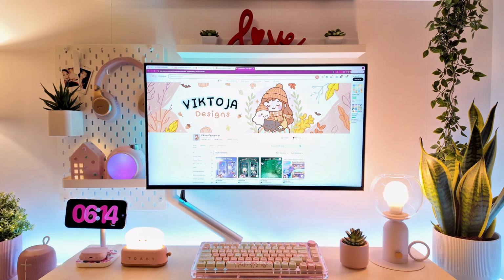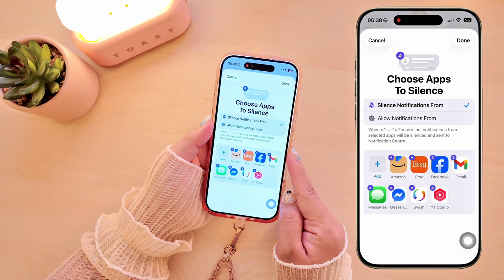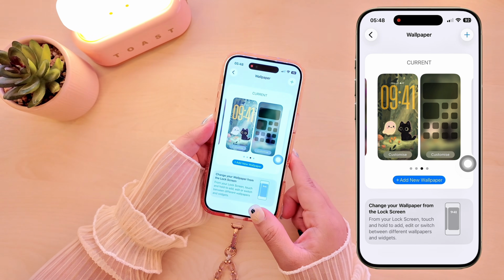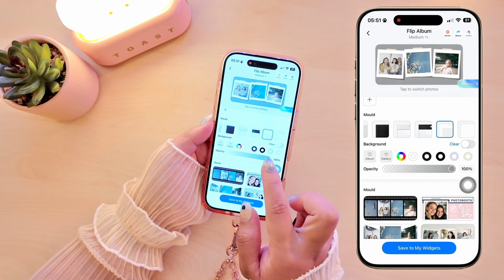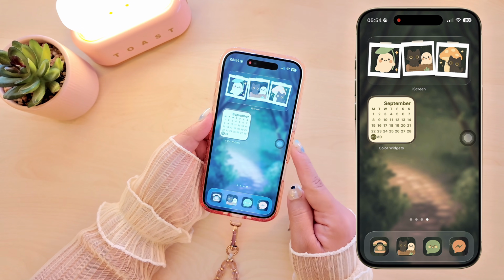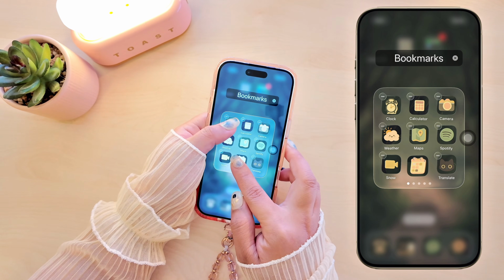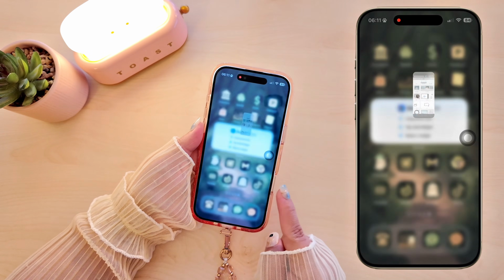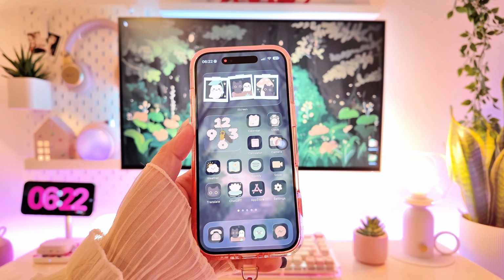Customizing my iPhone Air ✨😸 | Forest Cat iOS Theme (Etsy Icons + Widgets)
Today I’m customizing my iPhone Air with this super cozy Forest Cat iOS theme that I got from Etsy. If you love aesthetic iPhone setups, cute icon packs, and widgets that make your phone feel personal, you’re going to love this video.
This Forest Cat theme includes icons, wallpapers, and widget styles that completely transformed my phone into a cozy aesthetic setup. 🌿🐱

Hi loves! ♥️
If you’re new here, I hope you’ll stay and be part of our cozy little community.
Stay cozy and see you again soon! 🌸
Facebook Page: A Cozy Life of Amelia
Threads: @acozylifeofamelia
Filming Gear:
• DJI Osmo Pocket 3
• BOYA MAGIC Mic
Editing Apps:
• VLLO (Pro)
• CapCut (Pro)